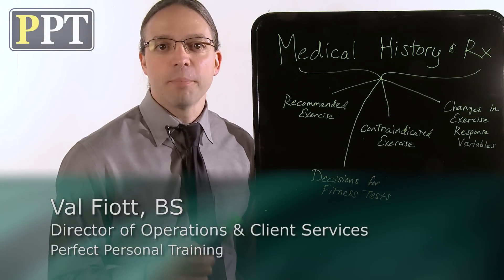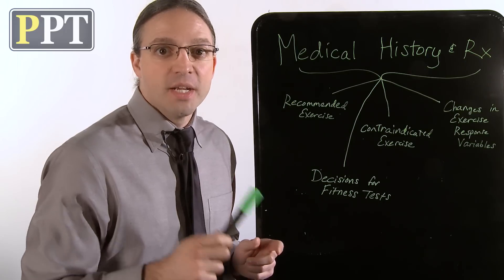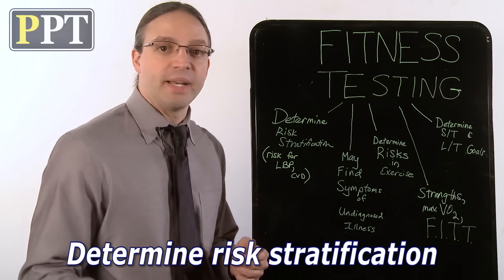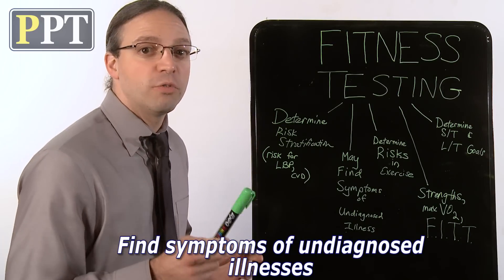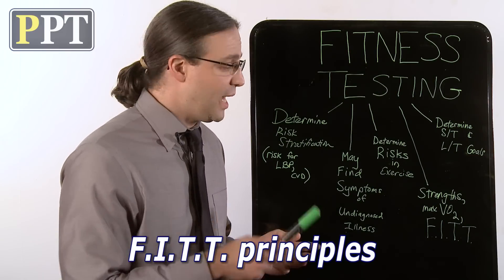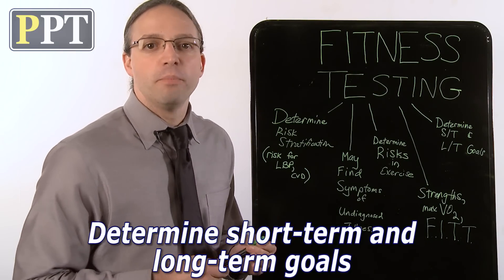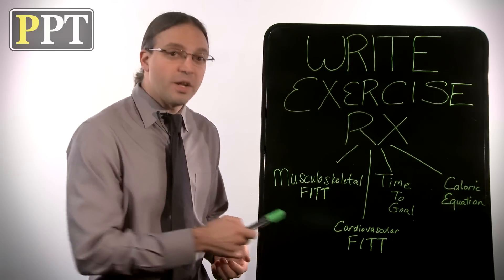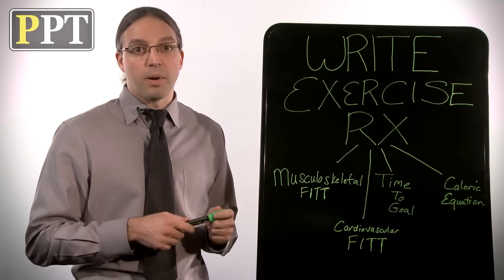Writing Your Clients' Prescriptions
Val Fiott, Operations Director of Perfect Personal Training explains how to avoid mistakes and misses when crafting exercise prescriptions. Very important information is presented here.